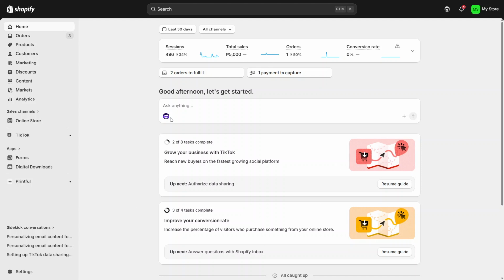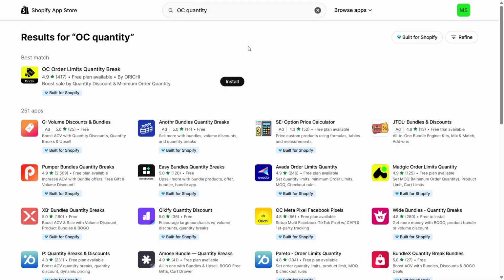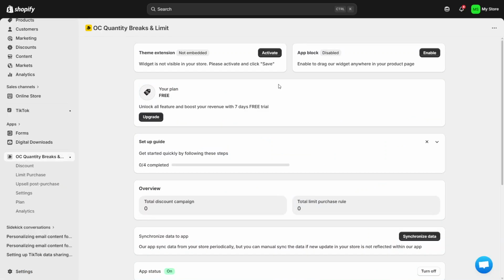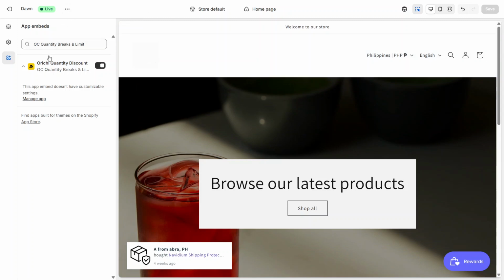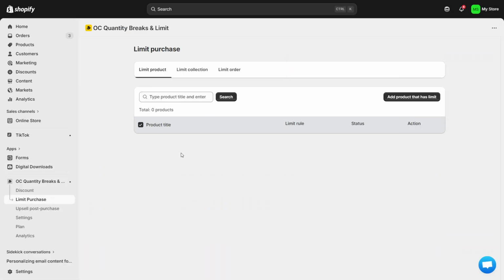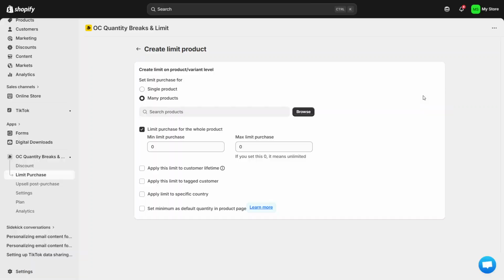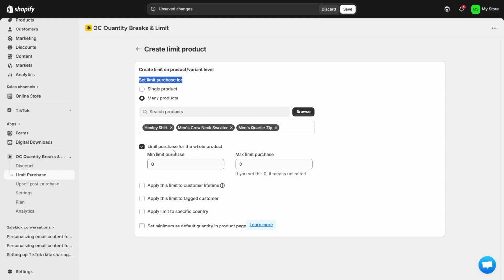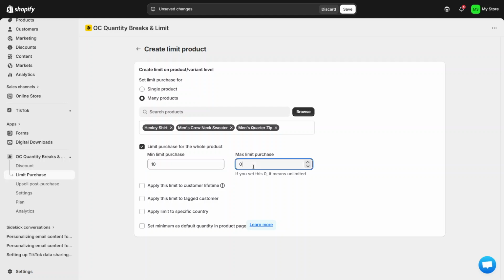How To Setup A Minimum Order Quantity On Your Shopify Store (2026) | MOQ Setup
In this video, you’ll learn How to setup a minimum order quantity on your Shopify store step by step, using the latest Shopify settings and apps. We show you the exact, up-to-date method so you can be confident you’re doing it correctly. You’ll see how to control minimum quantities on specific products, collections, or your entire store, helping you protect profit margins and manage inventory better. We walk through the full process on a live Shopify dashboard, so you can follow along and implement it in minutes. Whether you’re selling wholesale, bundles, or want to increase average order value, this tutorial gives you a clear, simple solution that works with the current Shopify interface and features.